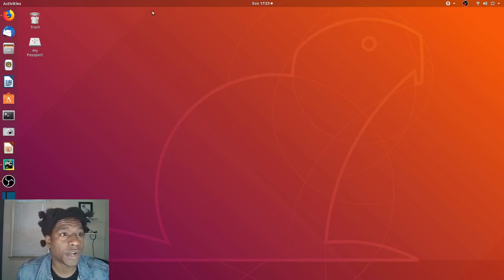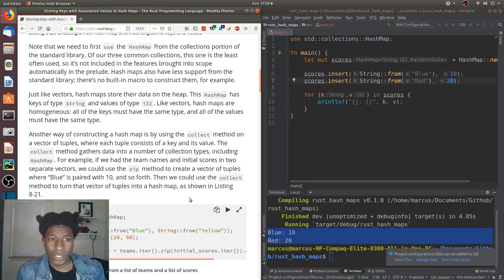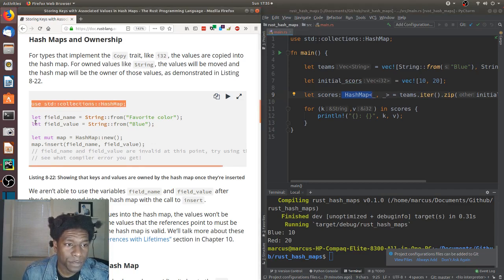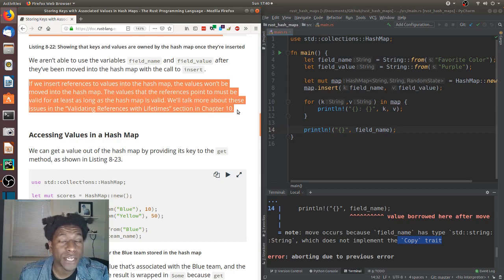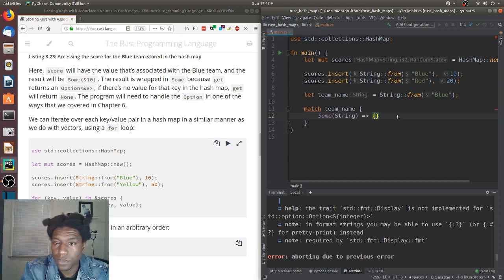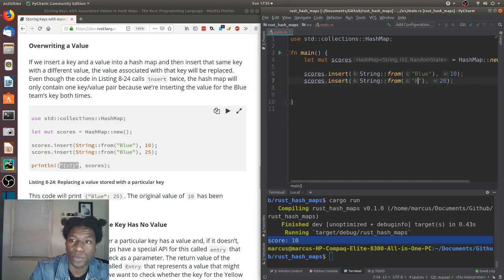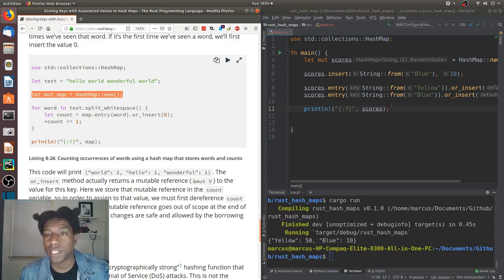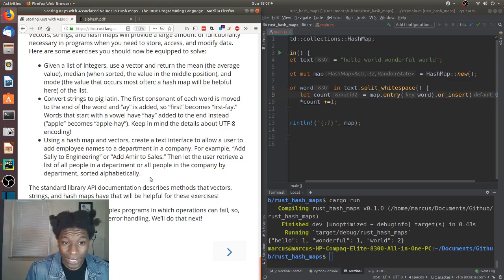Rust: Common Collections Part 3 (Hash Maps)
Continuing with "The Rust Programming Language" book, this is chapter 8.3 -- Storing Keys with Associated Values in Hash Maps.